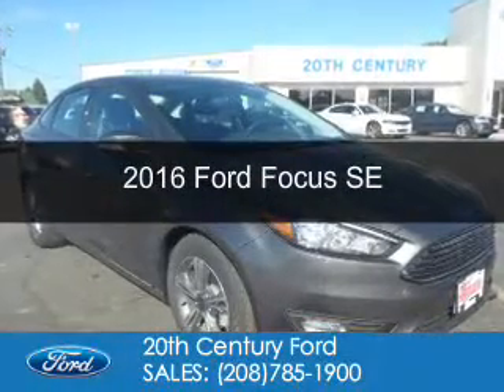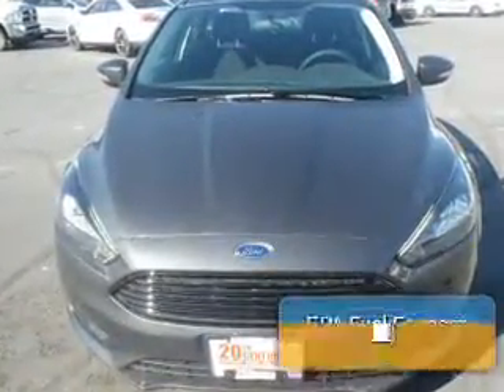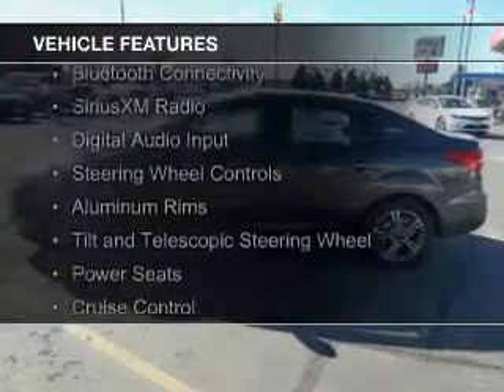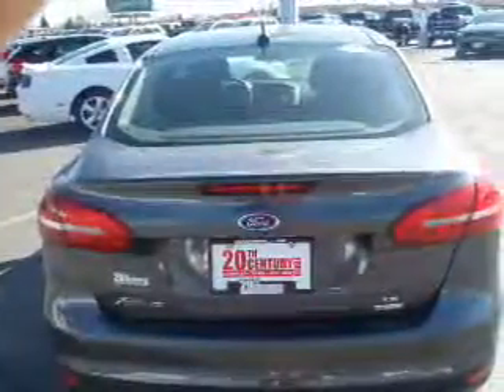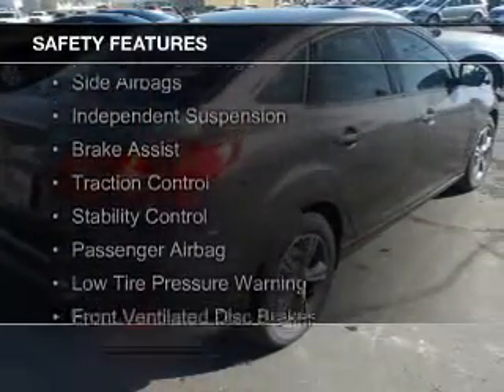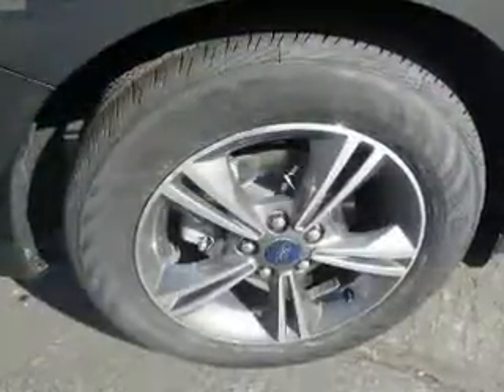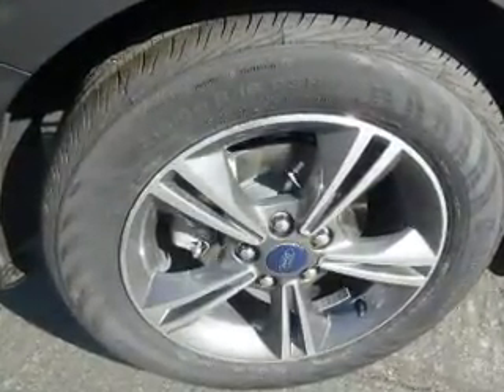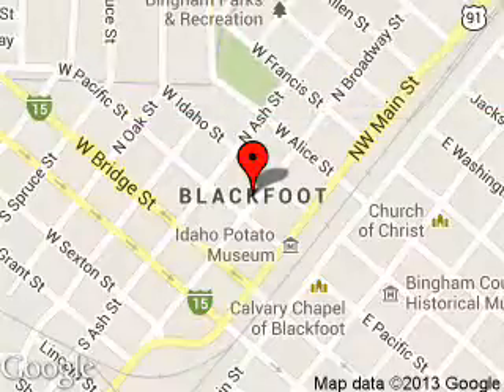2016 Ford Focus - Blackfoot ID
Phone:
Year: 2016
Make: Ford
Model: Focus
Trim: SE
Engine: 1.0 liter inline 3 cylinder 12 valve
Transmission: 6-Speed Automatic
Color: Magnetic
Mileage: 18
Address:
1090 Ford Way